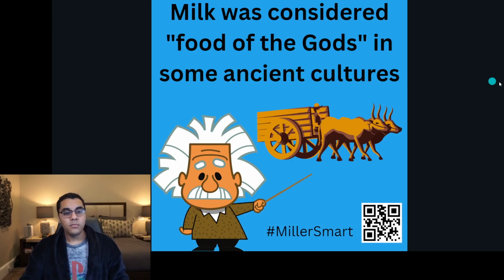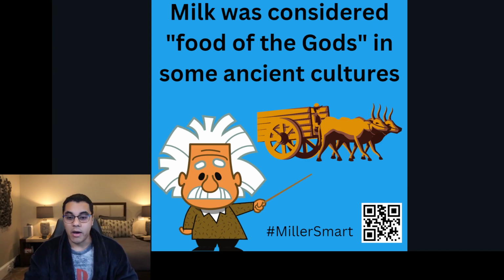MKT CH 18 assignment